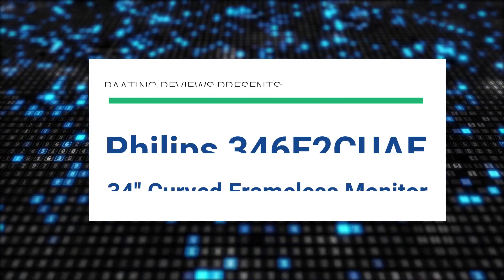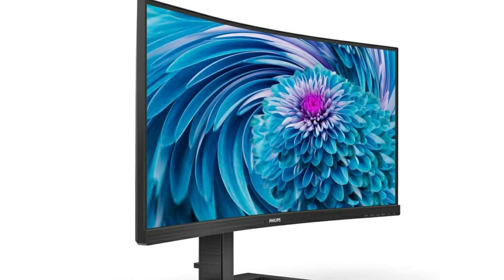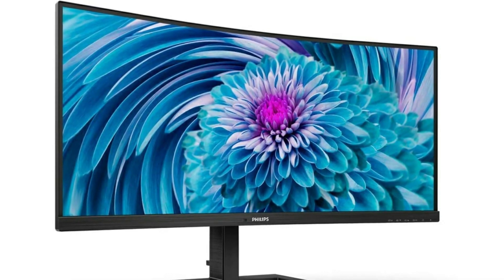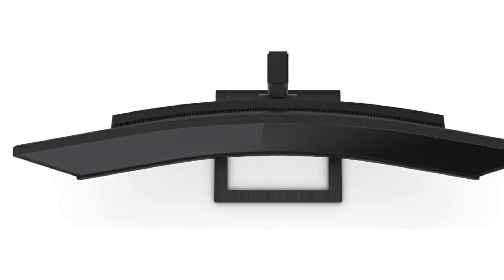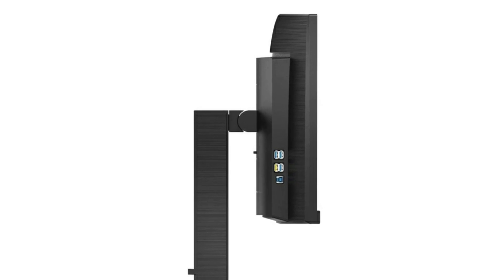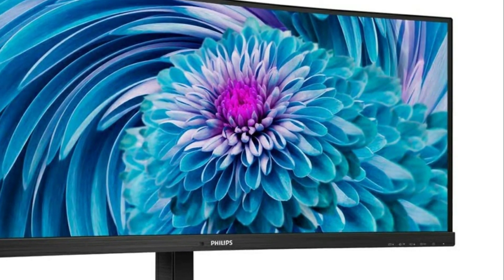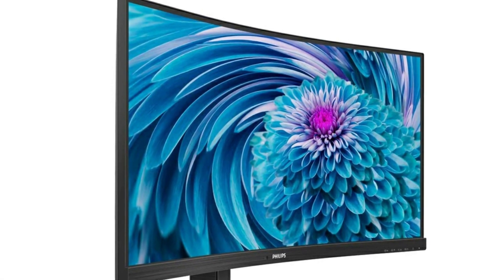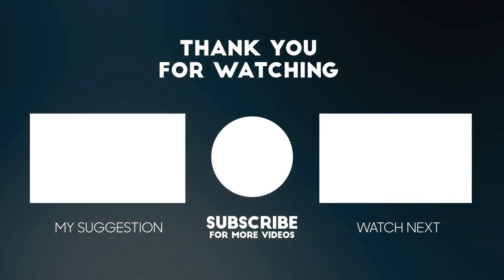Philips 346E2CUAE 34" Curved Frameless Monitor, UltraWide QHD 3440 x 1440 ✅ (Review)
Get This Monitor:
Amazon (US)
Amazon (CA)
Amazon (UK)

► PRODUCT DETAILS ◄

Philips 346E2CUAE 34" Curved Frameless Monitor, UltraWide QHD 3440 x 1440, 121% sRGB/99.5% NTSC, 1ms MPRT, USB-C docking, MultiView PIP/PBP, Height Adjustable, VESA, 4Yr Advance Replacement Warranty

• Resolution FHD 1080p
• Display Technology LED
• Brand PHILIPS

• Philips E-Line 34" LCD Monitor delivers CrystalClear, UltraWide Quad HD 3440 x 1440 resolution for an expanded workspace compared to regular Quad HD monitors
• 1500 CURVATURE: Curved VA panel for wide-viewing angles and immersive viewing experience
• USB-C DOCKING: Power and recharge your notebook on a single USB-C cable with USB Power Delivery, Compatible* with laptops and phones
STUNNING COLOR: Philips Ultra Wide-Color technology displaying up to 121.3% sRGB and 99.5% NTSC color gamut for life-like images and accurate color reproduction
• SMOOTH GAMEPLAY: Ultra-fast 1ms (MPRT) response times and a speedy 100Hz refresh rate with Adaptive-Sync technology provides fluid, artifact-free gaming performance
• MULTIVIEW: Philips MultiView technology allowing Picture-by-Picture or Picture-in-Picture (Up to 2 devices) for maximum productivity
• PEACE OF MIND: Philips monitors come with 4-Year Advance Replacement Warranty in the United States, minimizing downtime

► Music ◄